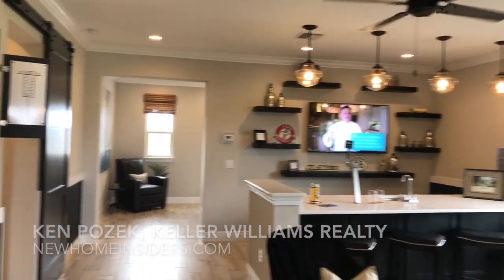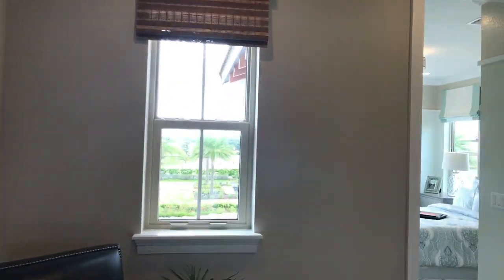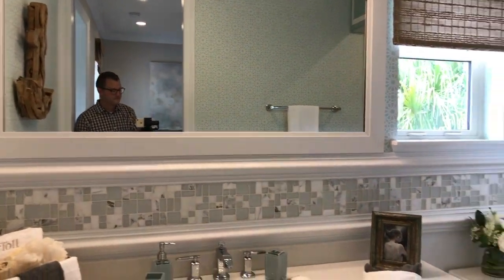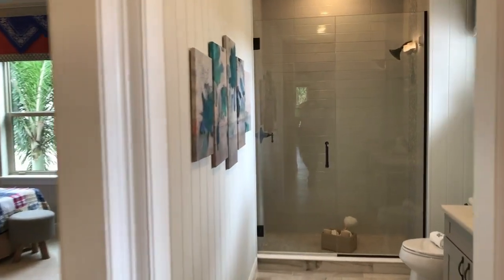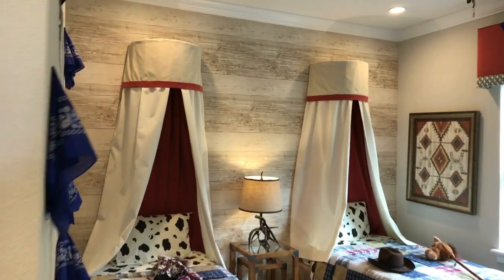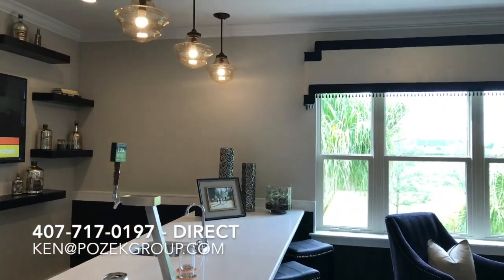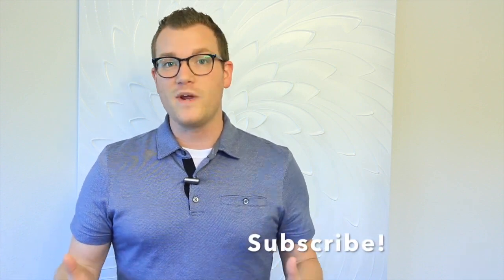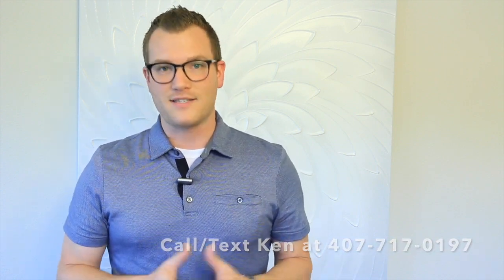Gardenia | Lakeshore Video 2 of 3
In this video we take a look at the Gardenia Model at Lakeshore by Toll Brothers in Winter Garden. Make sure you take a look at this loft area and let me know what you think!

Thinking of building a new home? I have programs available and over a decade of experience helping buyers and sellers reach their real estate goals. Visit NewHomeInsiders.com to get the top 10 mistakes buyers make when building a new home.